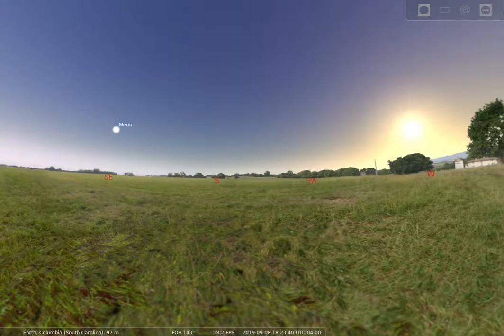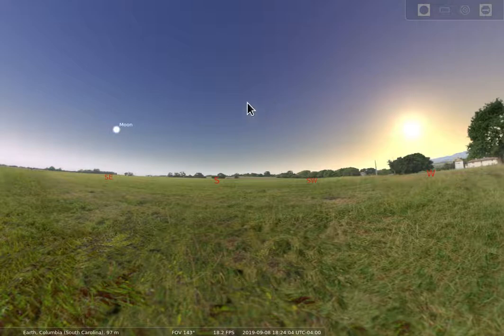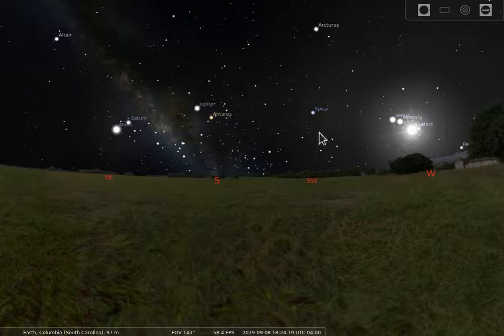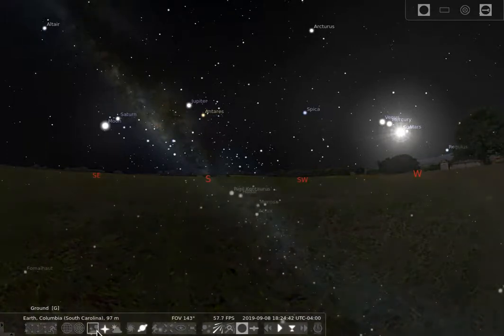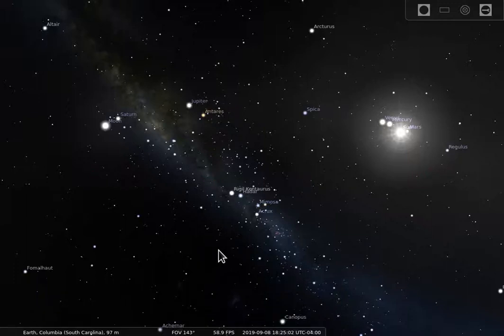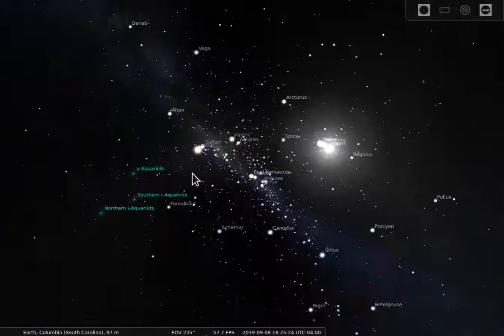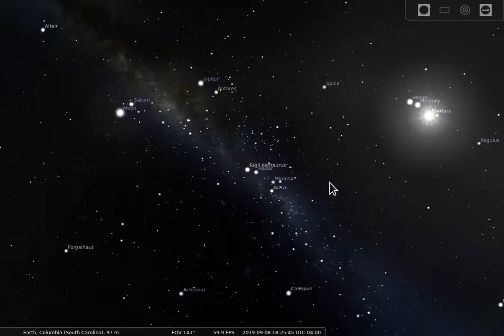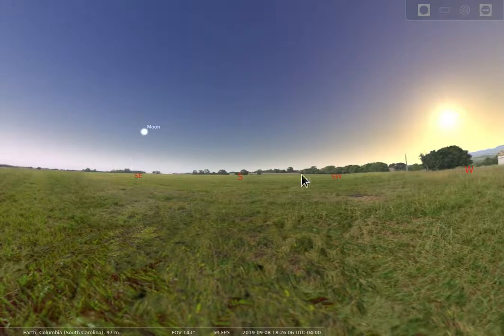Stellarium groundandsky intro